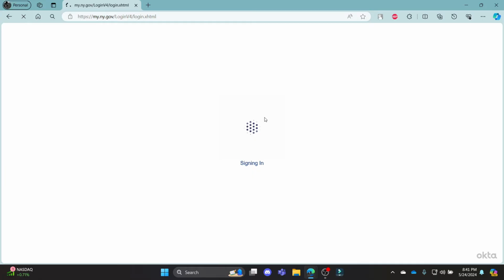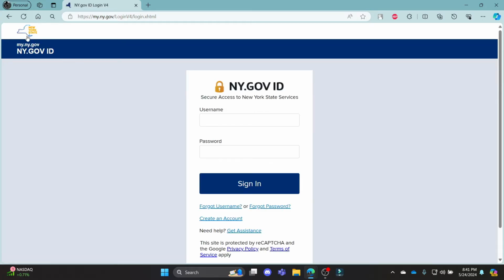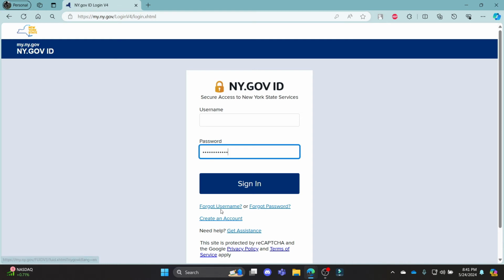How to Login to NYS Payroll Account (2024) | Sign In to NYS Payroll Account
Unlock the door to your NYS Payroll account with our easy-to-follow login tutorial. Whether you're a state employee or contractor, we'll guide you through the login instructions to access your payroll information quickly and securely.